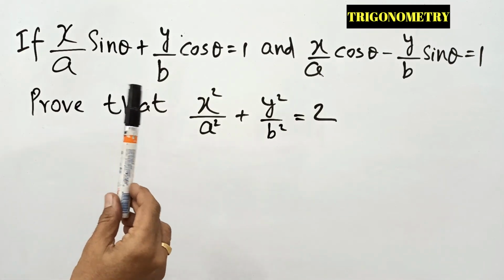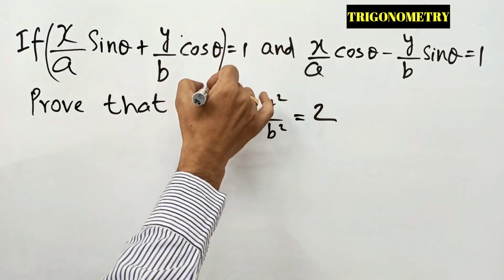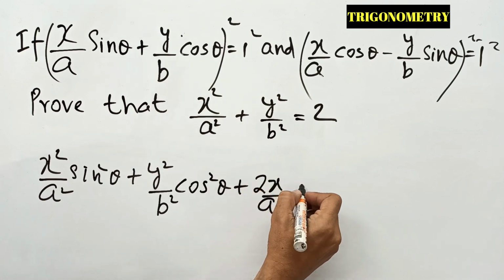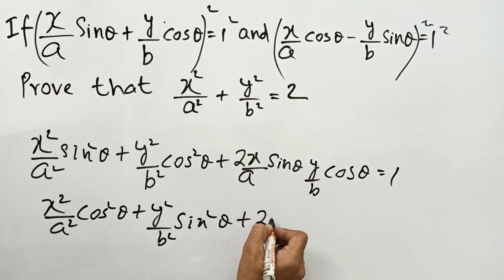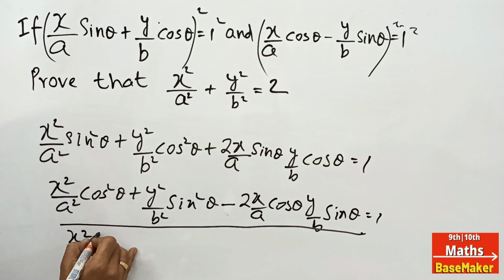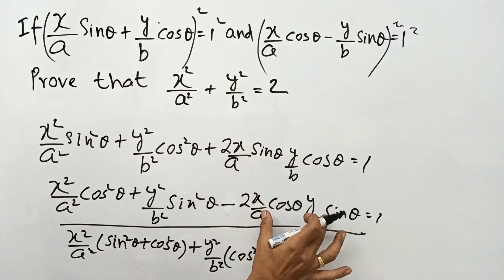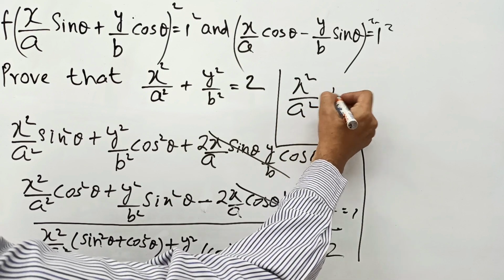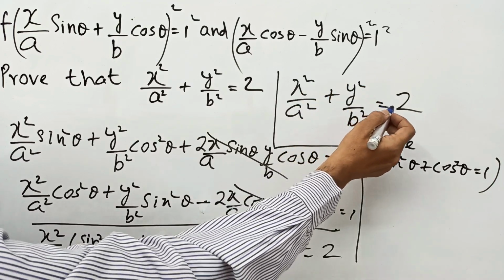TRIGONOMETRY| IMPORTANT QUESTION | class 10 trigonometric identities |Olympiad question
DEAR STUDENTS IN THIS VIDEO YOU WILL WATCH MOST IMPORTANT QUESTION FOR CLASS 10 , Olympiad & competitive exams
THIS METHOD HAS A UNIUQE STEPS TO LEARN   😀

math
trigonometry
important
question
trigonometric
identities
class10finalexam
class 10 maths exam
tricks
unique steps
math quiz
hard math
competitive exam
positive no.
quadratic equations
olympiad
hard question
easy trick
step by step
quadratic equations
volume
class 10
Q.E
most repeated
Olympiad preparations
surface area volume class9
surface area volume class10
usa math
indian math
challenging maths
unique technique
very important
logical
volume surface area
formula
final exam
questions
class 9 question paper
class 10 qustio
cone
cylinder
volume
volume of cone
sphere
mensuration
class9th
maths
frequently
asked
questions
sphere
rectangular
maths
new syllabus
most repeated
hard questions

maths questions
secret  trick
sudy
ncert
cbse
2024 cbse
cbse 2024
ncert new book
algebra
cbseclass10board
class10final
challenginquestion

competitive exams
neet
jee
pw
maths teacher
pdhai
exams
expected questions
top 20
most important
final exam
important questions
solutions